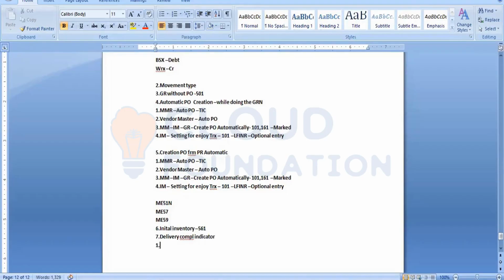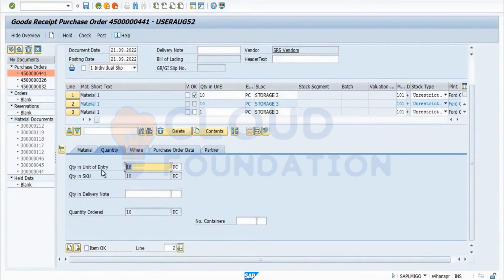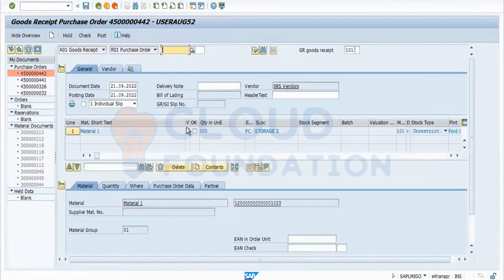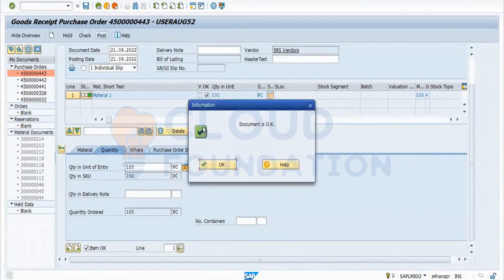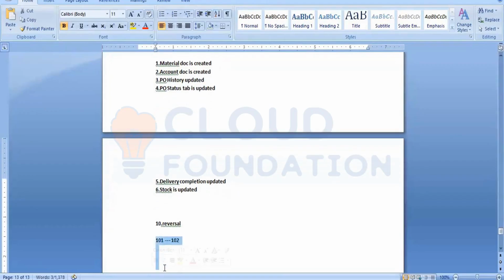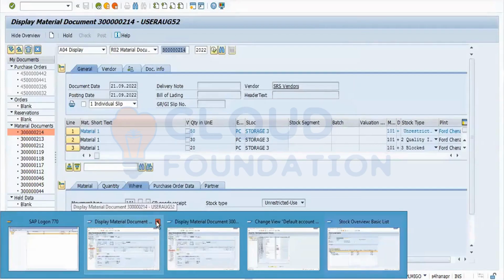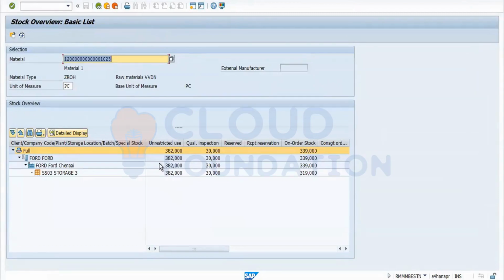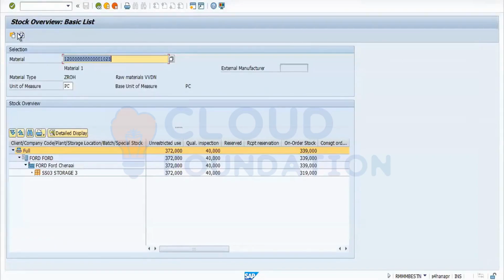Different Types of Movements in Stock in SAP MM | SAP MM Online Training | CloudFoundation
🎯  Hello and welcome to CloudFoundation!
 In this session, we talk about the different types of stock movements in SAP MM. This is an important topic for people who work in inventory and warehouse management in the SAP ecosystem.

 What You'll Learn in This Video:

 An overview of stock movements in SAP MM
🔄 Important movement types and their purposes 📥
📤 Goods Receipt (GR) vs Goods Issue (GI) explained
🧾 Stock transfer between plants/locations
🔁 Movement type 101, 102, 201, 301, 561, and more
🔢 Step-by-step walkthroughs with real examples
📌 Best practices for inventory tracking in SAP 🧠 Common mistakes to avoid in material movement 🚫

 📚 This is a must-see for anyone who works with SAP MM, warehouse managers, consultants, or anyone who deals with inventory, logistics, or procurement in SAP.

🧠 Want to learn SAP MM from the ground up or get certified with skills that will help you get a job? 👉 Start here: SAP MM Course

Explore More :

SAP MM Movement Types
SAP MM Goods Receipt
SAP MM Goods Issue
SAP MM Transfer Posting
SAP MM Inventory Management
SAP MM MIGO
SAP MM MIRO
SAP MM Material Master
SAP MM Stock Transfer
SAP MM Purchase Order
SAP MM Physical Inventory
SAP MM Stock Overview
SAP MM Configuration
SAP MM S4 HANA
SAP MM Warehouse Management
SAP MM Reversal Process
SAP MM Transaction Codes
SAP MM Return Delivery
SAP MM Procurement Process
SAP MM Vendor Management
SAP MM Real-Time Scenarios
SAP MM Reporting
SAP MM CloudFoundation